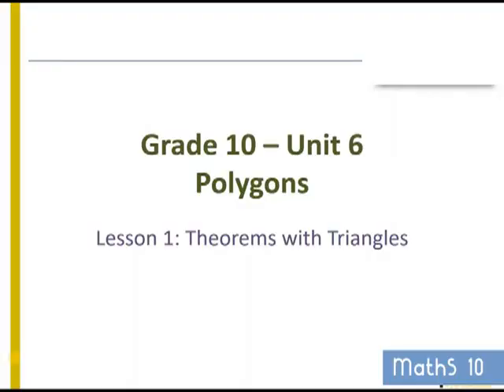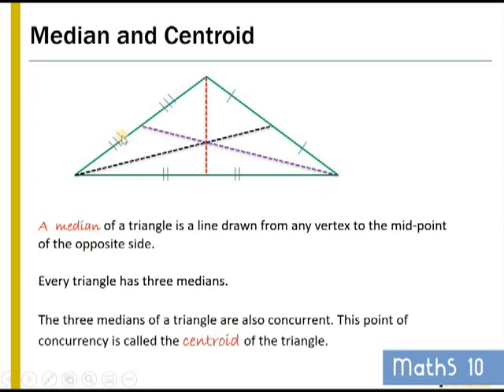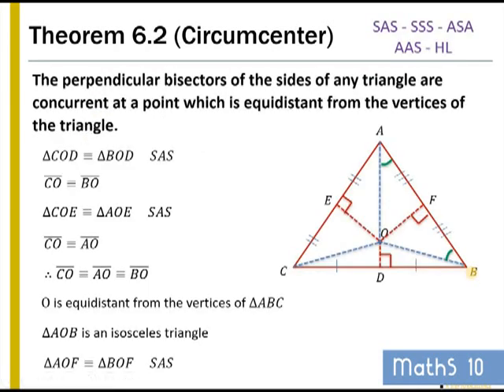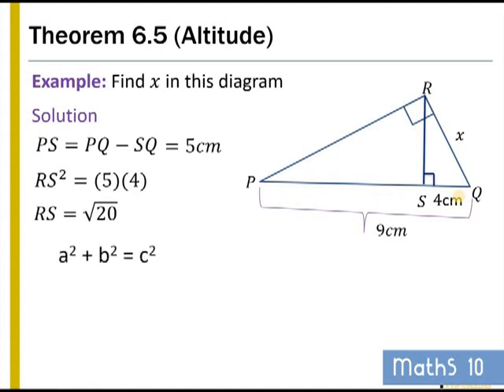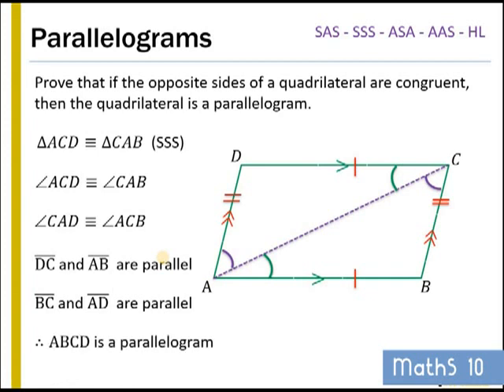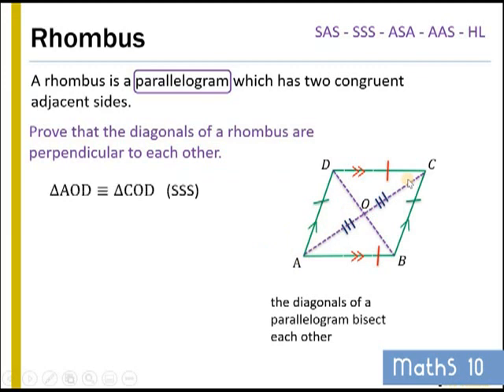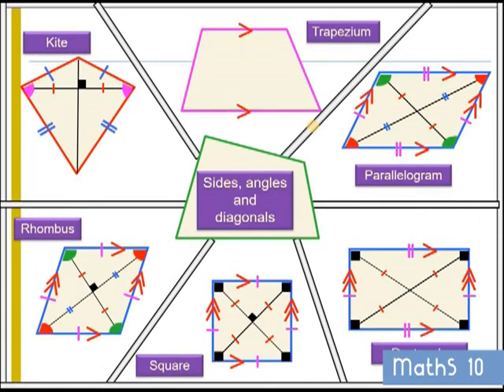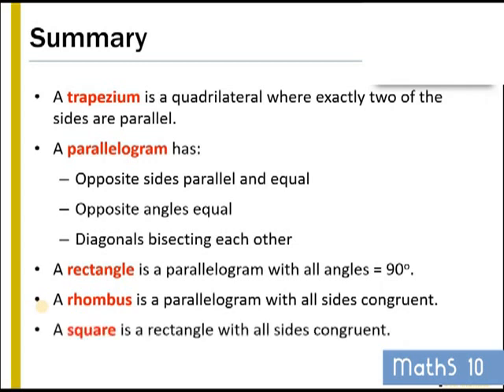MATHEMATICS GRADE 10